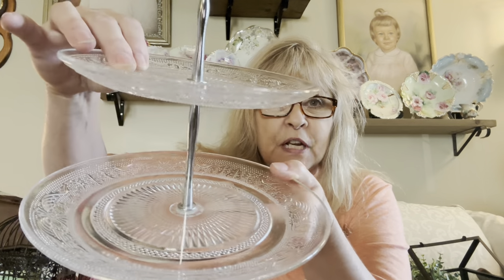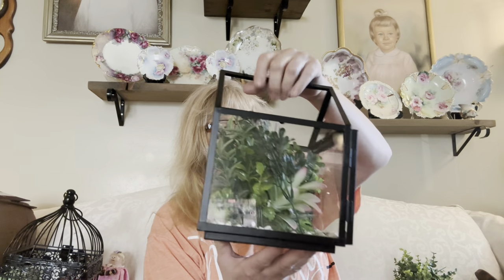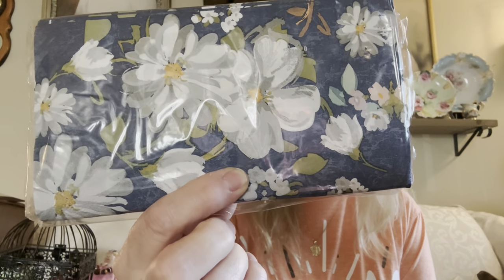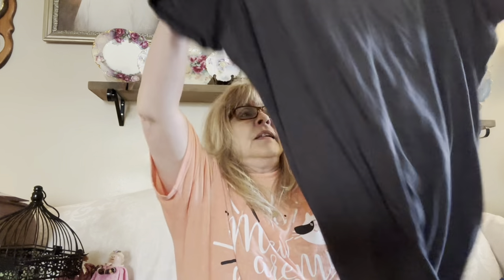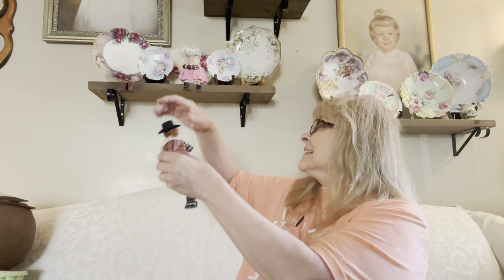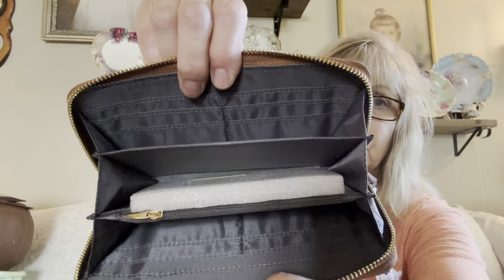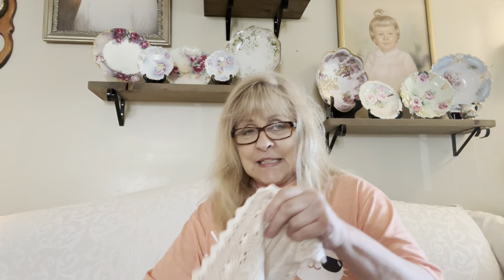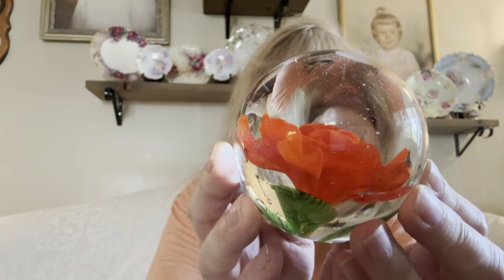Goodwill & Salvation Army Thrift Haul!July 4, 2024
I found quite a collection of treasures at my local Goodwill and Salvation Army stores. I hope you enjoy.